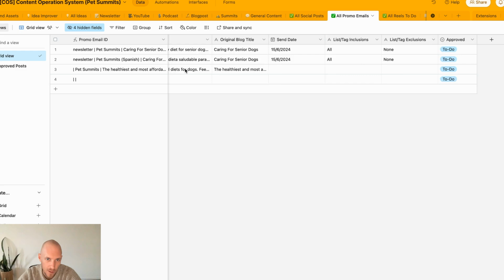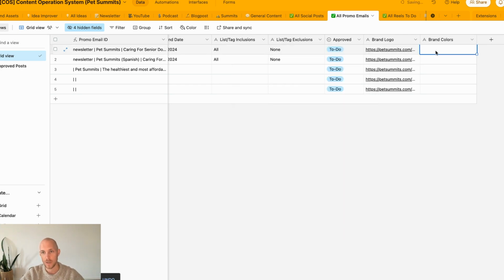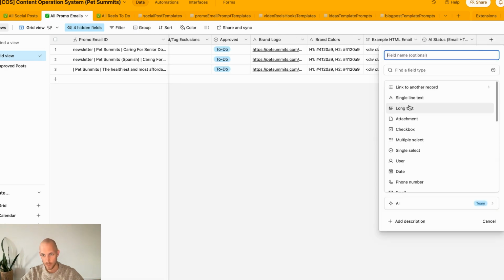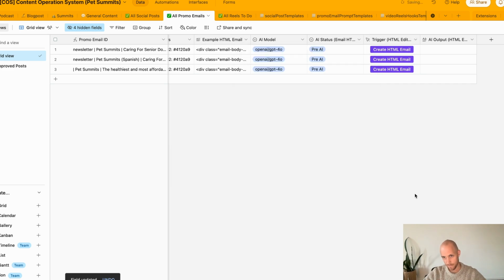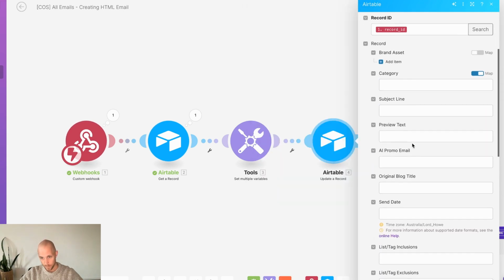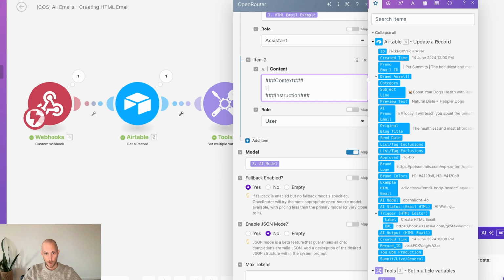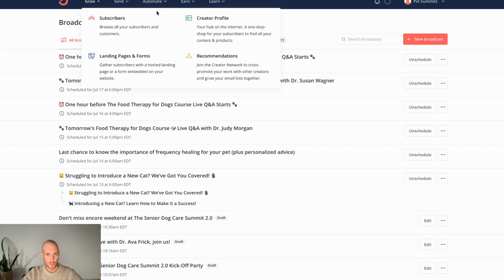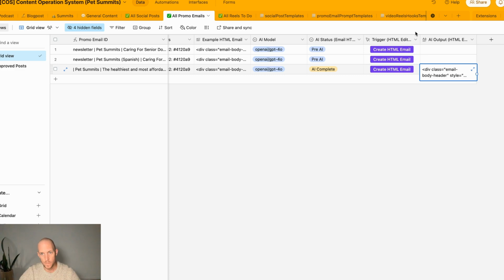How to Automate HTML Email Formatting With AI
Tired of formatting HTML emails manually? Watch this video to see how AI can automate the process, saving you time and effort. Learn step-by-step how to integrate your brand logo and colors seamlessly.

00:00 - Introduction
01:01 - Content Automation System
01:26 - Email Configuration
05:00 - HTML Editor
06:23 - Setting Up Air Table
07:10 - Creating Automation Fields
09:40 - Naming Workflow
10:12 - Setting Up Web Hook
11:05 - Running Web Hook
11:44 - Setting Variables
12:37 - Updating Record
13:57 - AI Model Setup
15:01 - Writing Prompts
16:20 - Context and Instruction
17:57 - Testing Automation
19:01 - Adjusting Prompts
20:01 - Alternative Methods
21:52 - Final Test
22:25 - Conclusion

Sharing how to use AI in your marketing without compromising the essence of your message. Based on the strategies I've used to generate over 1 million leads.

PLUS... when you sign up you'll get 5+ FREE GPTs you can begin using immediately in your marketing.